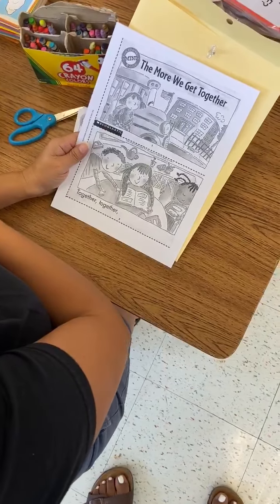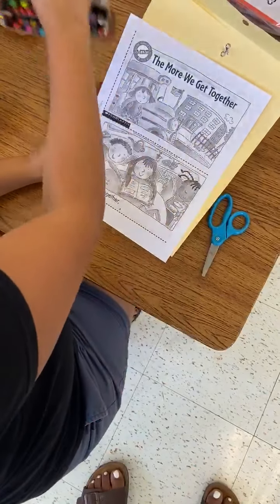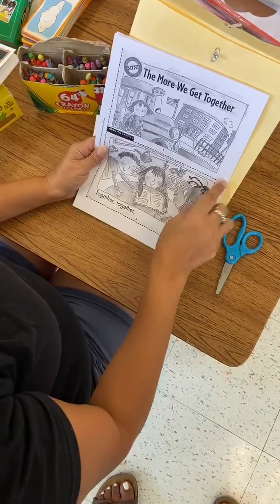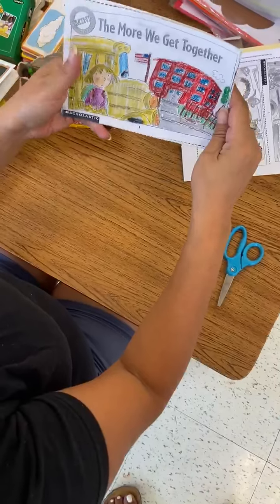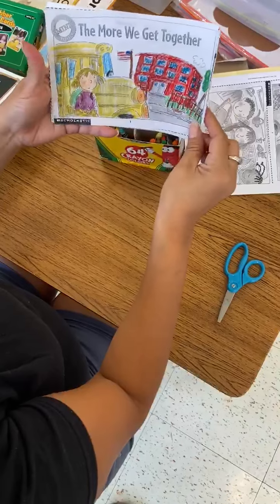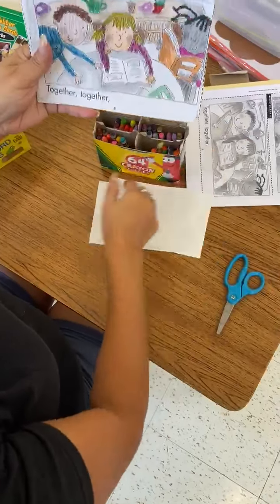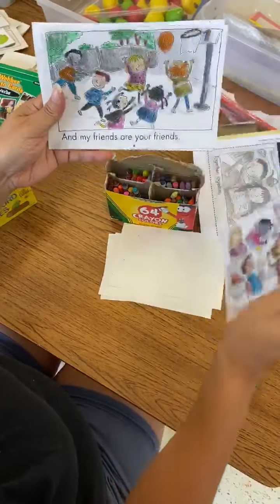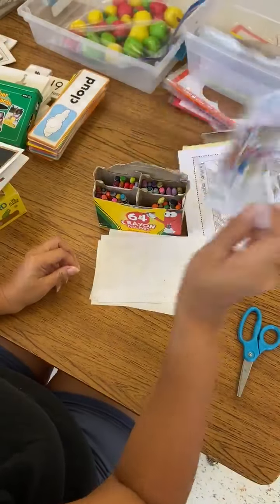Paper Book_ The more we get together